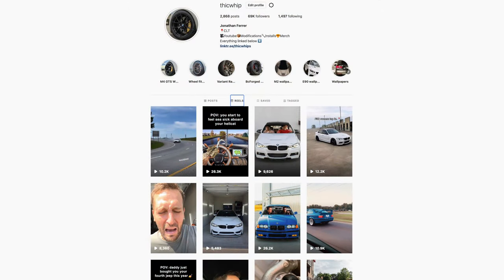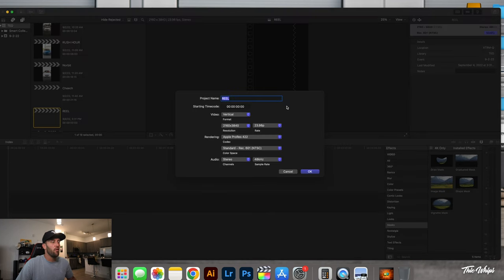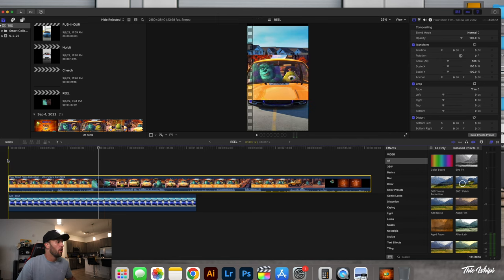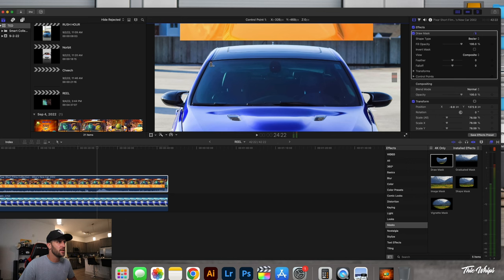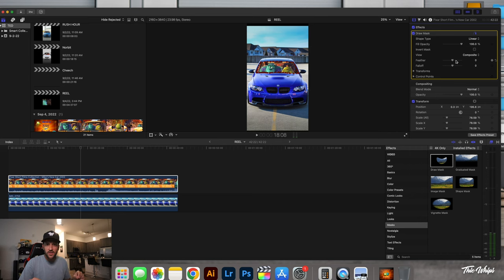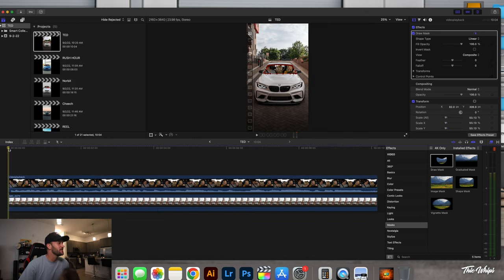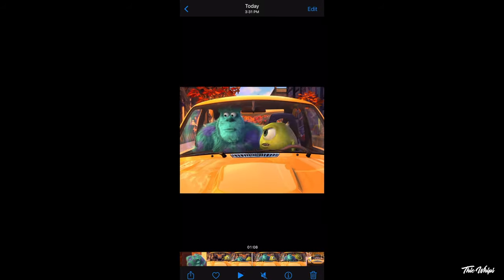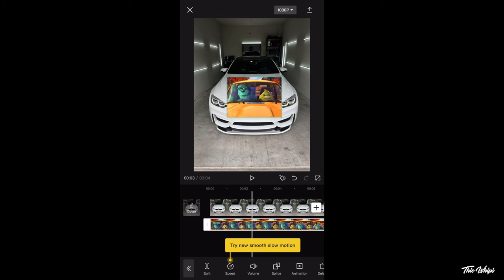HOW TO EDIT MOVIE SCENES INTO YOUR OWN CAR.